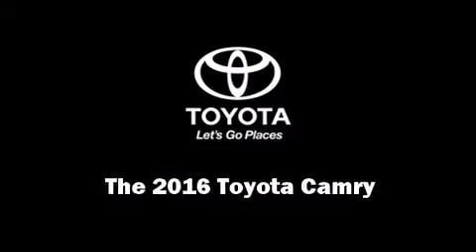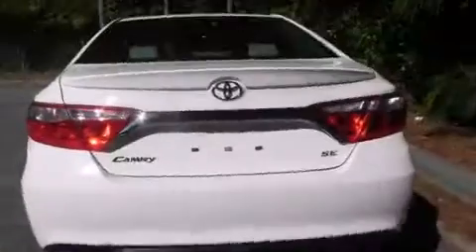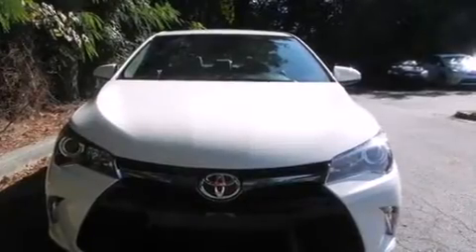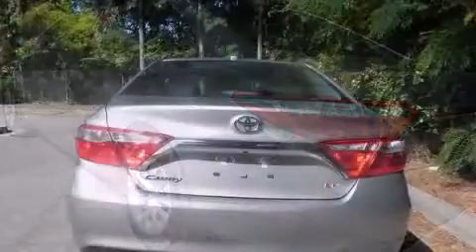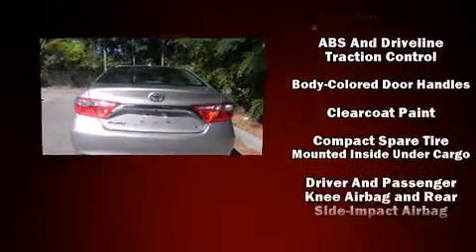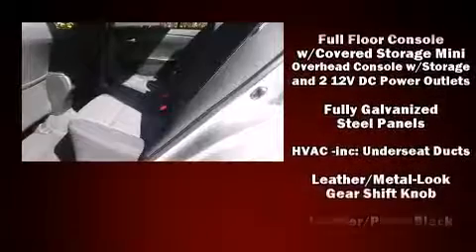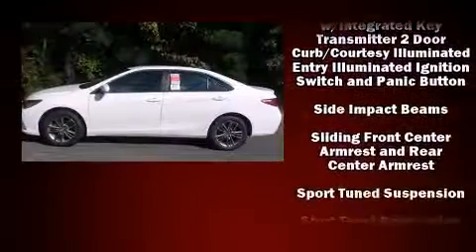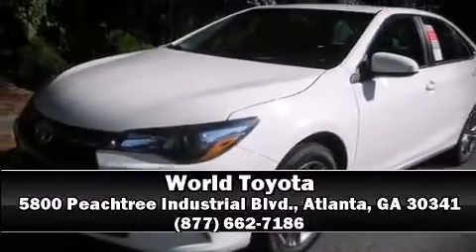2016 Toyota Camry 4dr Sdn I4 Auto SE in Atlanta, GA 30341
World Toyota
5800 Peachtree Industrial Blvd.

Introducing the 2016 Toyota Camry. This 4 door, 5 passenger sedan offers the features and options for which you've been searching. It features an automatic transmission, front-wheel drive, and a 2.5 liter 4 cylinder engine. Toyota prioritized comfort and style by including: 1-touch window functionality, a tachometer, an outside temperature display, front bucket seats, fully automatic headlights, power windows, and much more. Audio features include a CD player with MP3 capability, steering wheel mounted audio controls, and 6 speakers, providing excellent sound throughout the cabin. Passengers are protected by various safety and security features, including: dual front impact airbags, front and rear SIDE impact airbags, traction control, brake assist, ignition disabling, and 4 wheel disc brakes with ABS. Electronic stability control ensures solid grip atop the road surface, no matter how challenging the driving conditions. Our sales reps are extremely helpful & knowledgeable. They'll work with you to find the right vehicle at a price you can afford.